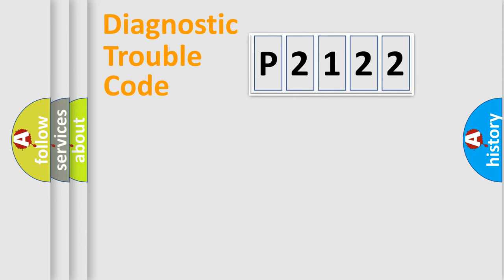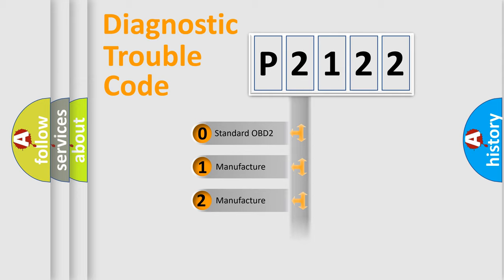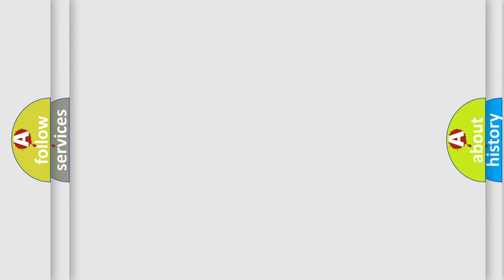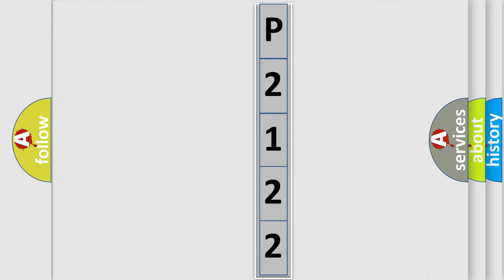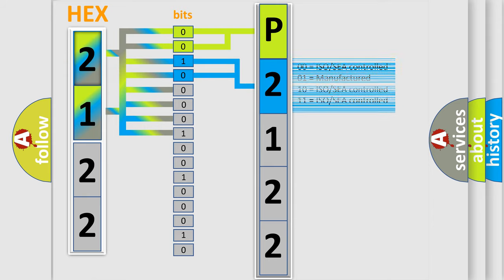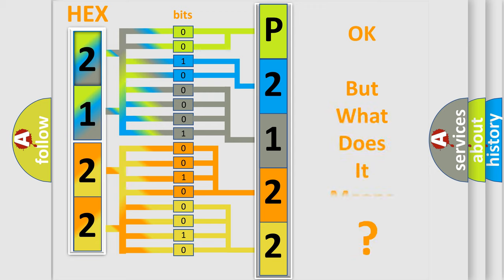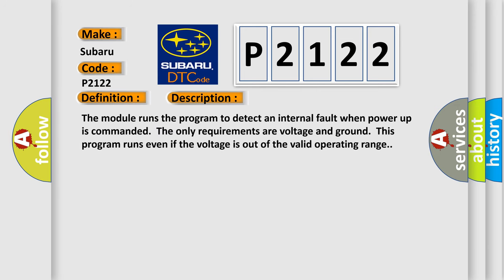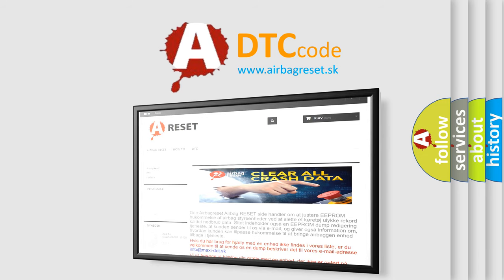DTC Nissan P2122 Short Explanation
Contents:
0:21 Basic DTC analysis according to OBD2 protocol standard.
1:48 Insight into programming
2:58 A diagnostically understandable description of the Diagnostic Trouble Code
3:05 Basic error definition

Make
Subaru
Code
P2122
Definition
Side Object Detection Performance - RAM Failure
Description